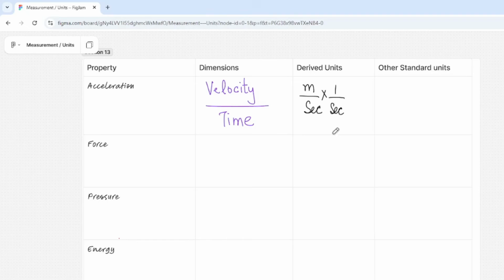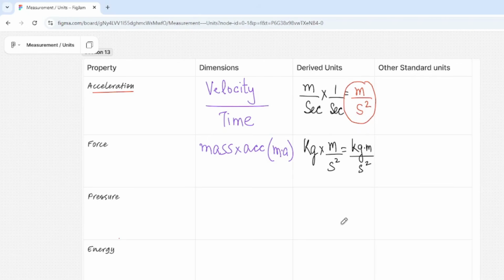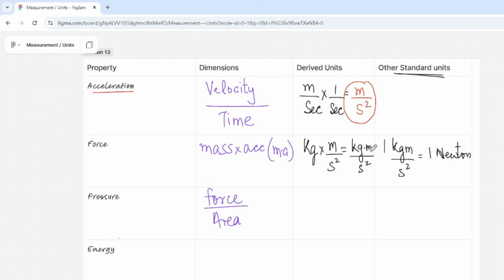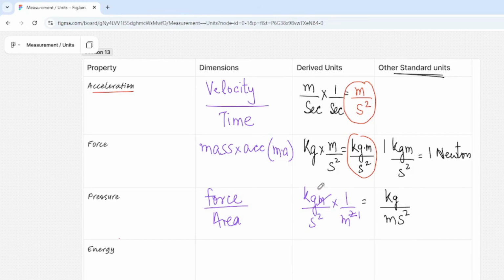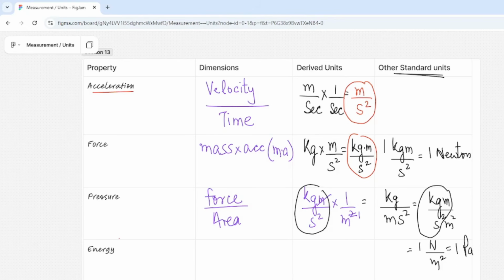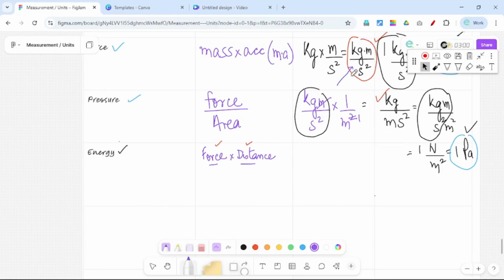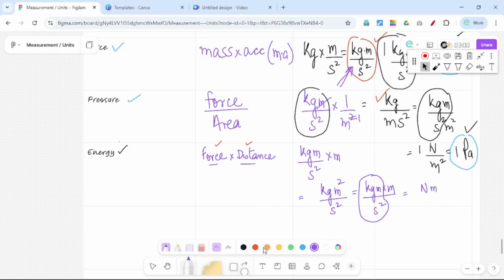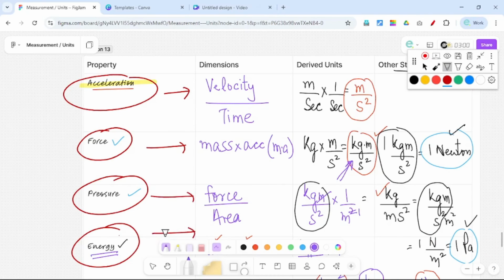[M9.1] Dimensions & Derived Units- Examples UnitsofMeasurement measuring property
The tutorial explains with examples of some properties like Acceleration, Force, Pressure and Energy applying the concept of dimensions and their relationship with the properties.
It also explains the concept of 'Derived Units' for these properties .

About Us: We are part of non-profit initiative - IndiaEschool ] , committed to providing high-quality online classes for school education. Our mission is to make quality education accessible to students from all segments of society. We believe that every child deserves a chance to excel academically, and we're here to make that possible.

To watch this video in another dubbed audio language, go to settings (gear icon) and click Audio track and select language of your choice.
To change the caption in another language , go to settings (gear icon) and click subtitles/ cc and Auto-translate.